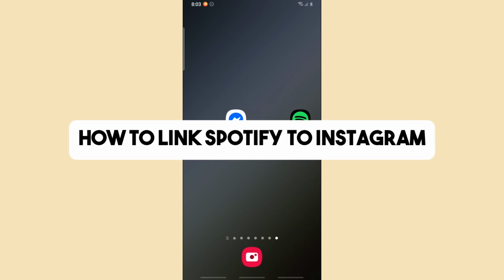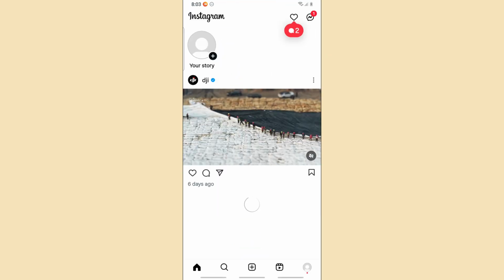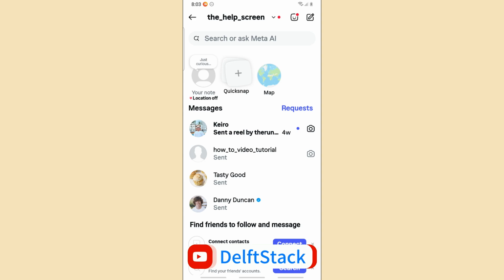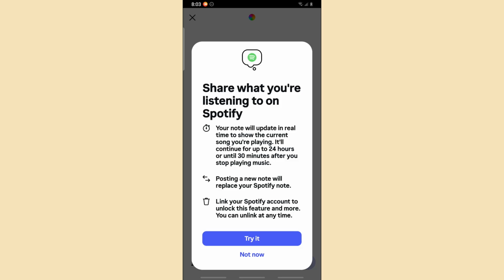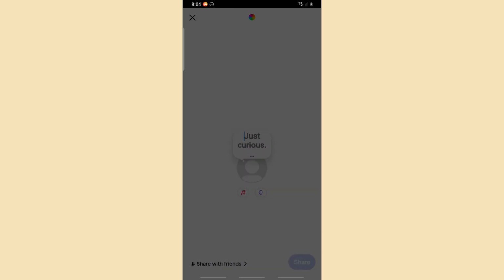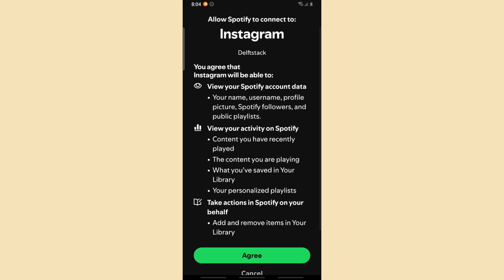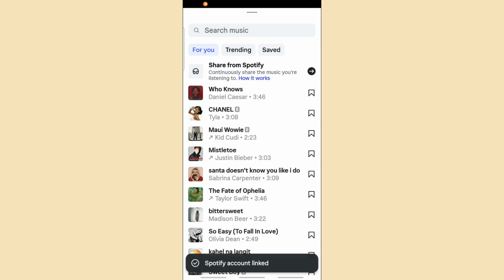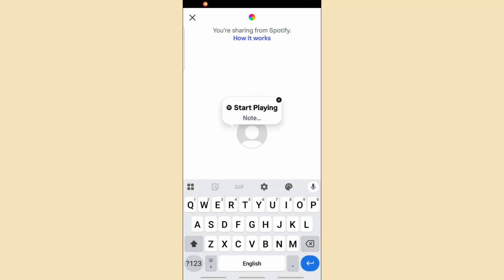How to Link Spotify to Instagram – Share Your Music Instantly!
In this DelftStack tutorial, we'll show you how to connect your Spotify account to Instagram so you can share your favorite songs, playlists, and listening activity directly in your Instagram notes. Whether you want to showcase your music taste or share tracks with friends, this step-by-step guide makes it simple!

🔹 What You'll Learn in This Video:
✅ How to open Instagram and access the messages/notes section.
✅ Navigating to the new music feature in Instagram Notes.
✅ Linking your Spotify account to Instagram securely.
✅ Granting permissions for Spotify to connect with Instagram.
✅ Sharing songs from Spotify directly to Instagram Notes.
✅ Tips to enjoy a seamless music-sharing experience.

📌 Timestamps ⏱
⏱ 00:00 – Introduction and overview of sharing Spotify music on Instagram
⏱ 00:08 – Open Instagram, go to Messages, and access the Notes & Music feature
⏱ 00:52 – Link Spotify to Instagram and grant required permissions
⏱ 01:22 – Confirm Spotify is successfully connected
⏱ 01:29 – Share songs from Spotify, plus summary and tips

Connecting Spotify to Instagram allows you to instantly share your favorite music and playlists with friends. This guide ensures you can link your accounts quickly and safely, making it easy to showcase your music taste and stay social on Instagram!